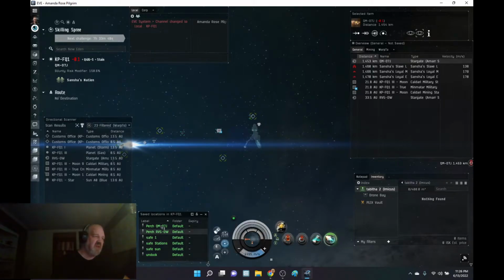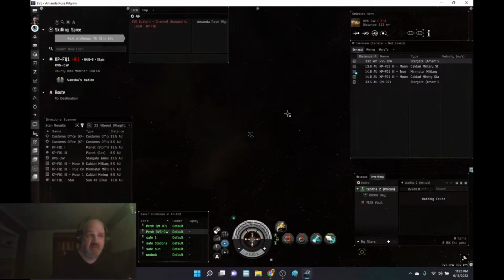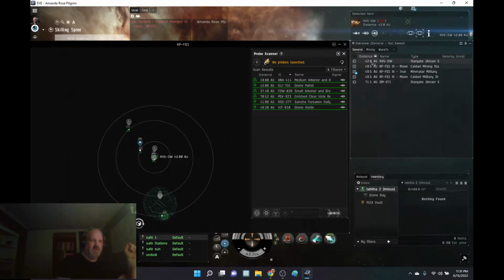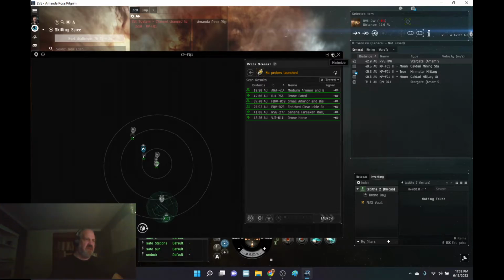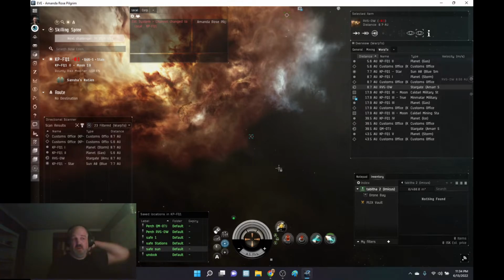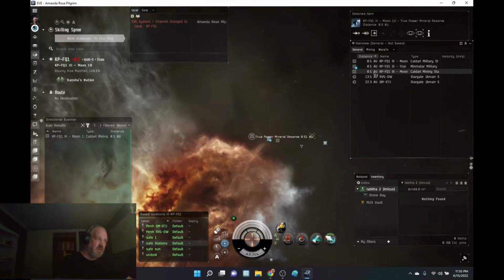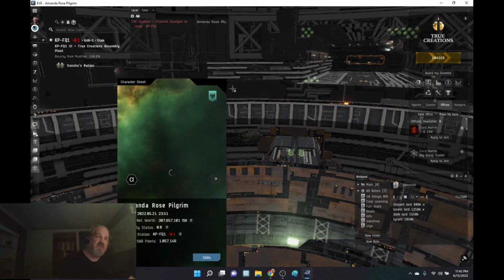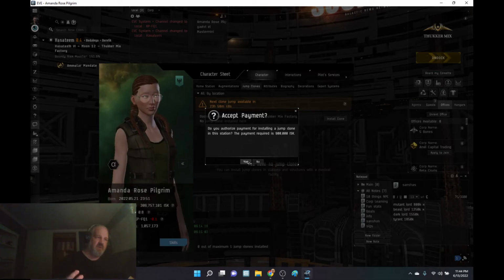Eve Online: Amanda Rose Pilgrim - Episode 21 (Safe Spots and Jump Clones)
playing without using eve gates.